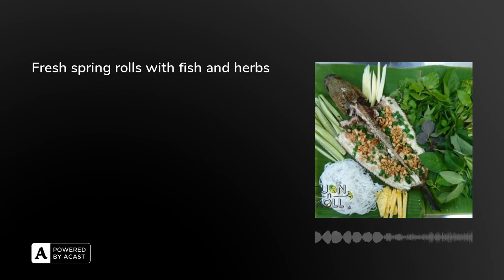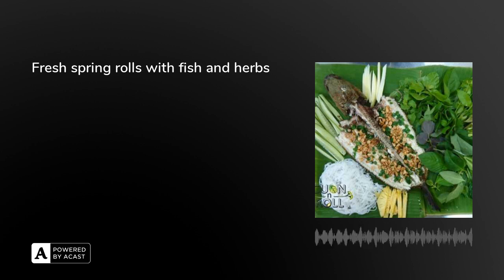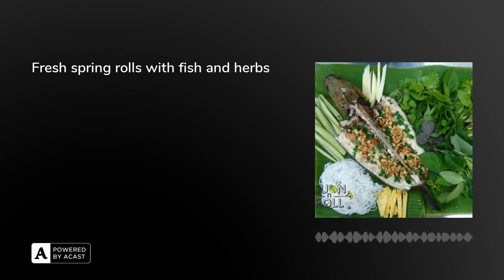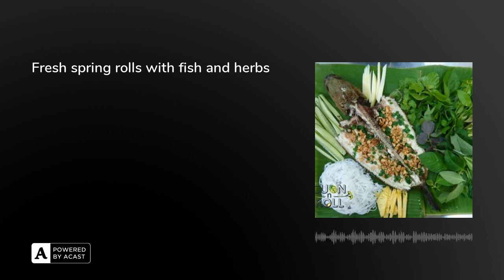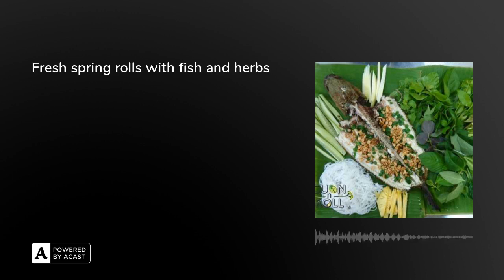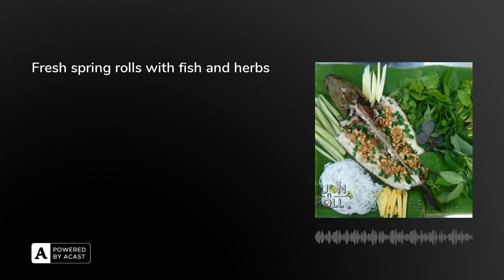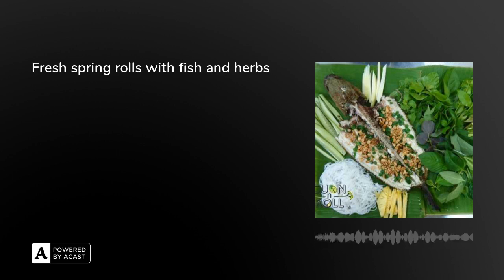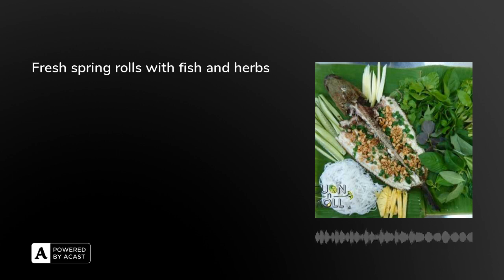Fresh spring rolls with fish and herbs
Authentic cuisine is one of the major attractions of Hanoi. Along with Pho (noodle soup), Bun Cha (grilled pork with rice vermicelli noodles), and Cha Ca (grilled fish), fresh spring rolls with fish and herbs is a Vietnamese dish no tourist should miss.